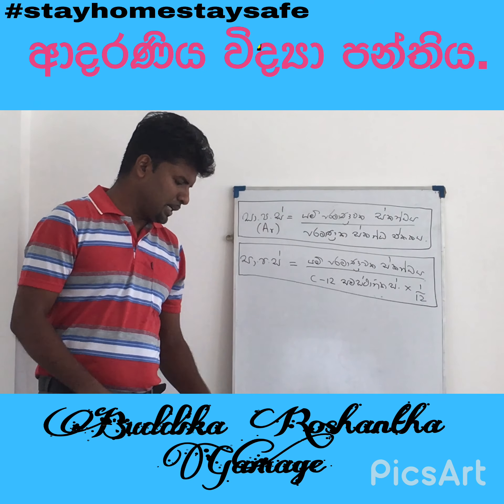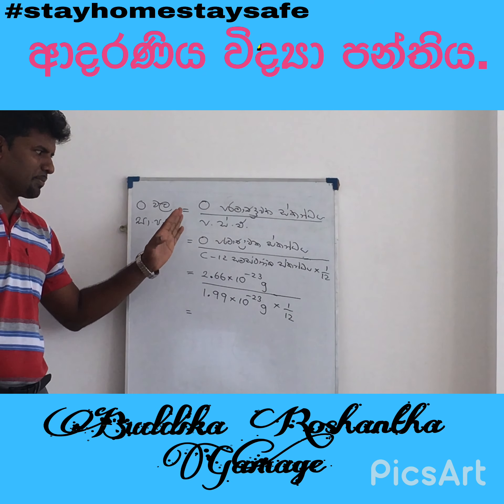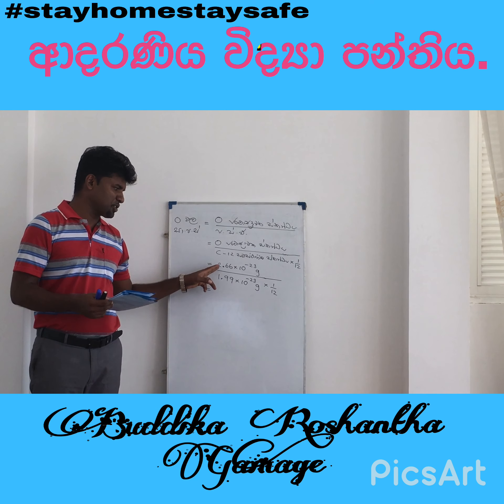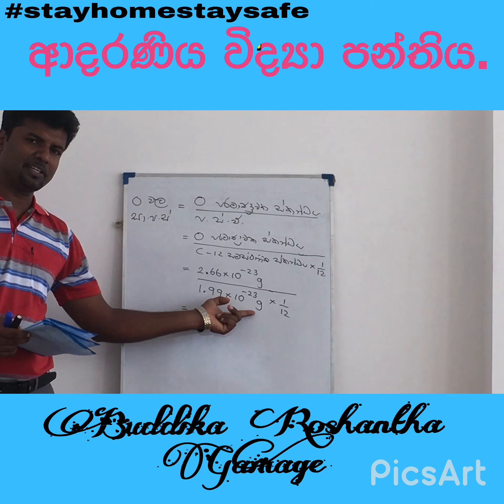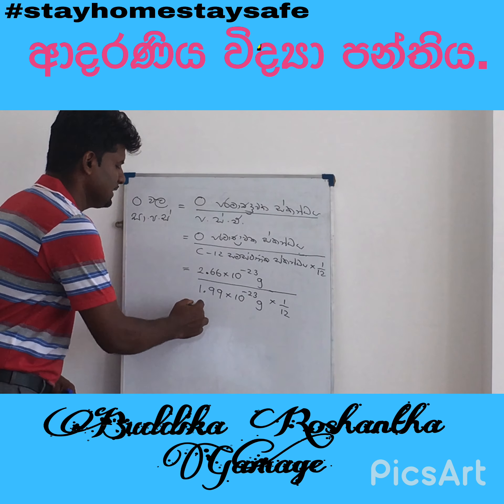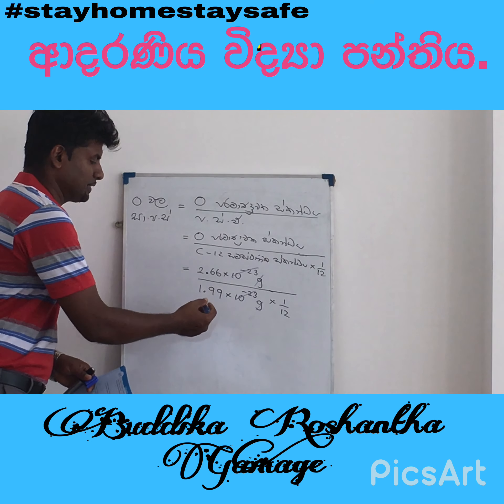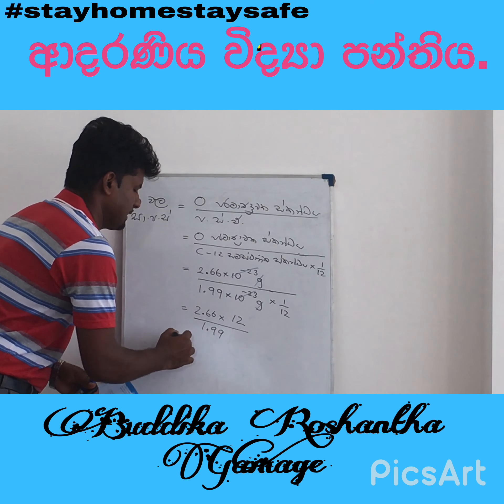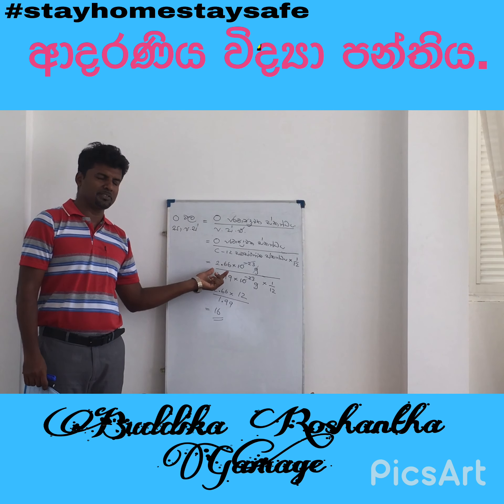Grade 10 unit 07 part 1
පරමාණුක ස්කන්ධ ඒකකය - සාෙප්ක්ෂ පරමාණුක ස්කන්ධය